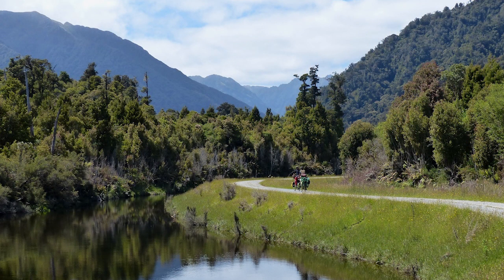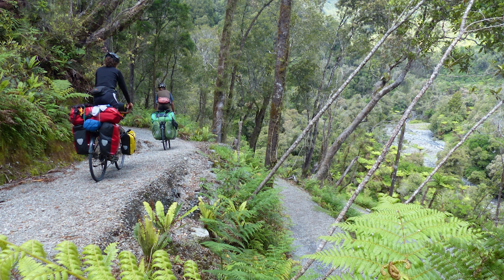West Coast Wilderness Trail 🚵‍♂️ The Best Great Rides of New Zealand - Mountain biking in NZ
We talk about travelling in New Zealand. Today we give you a few insights about the West Coast Wilderness Trail mountain bike trail with Gary, an experienced mountain biker in New Zealand.